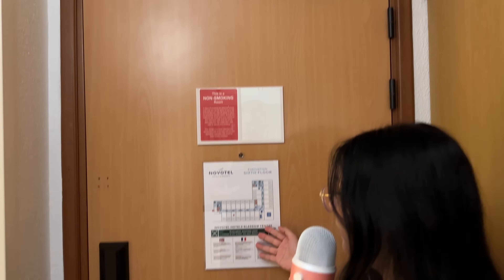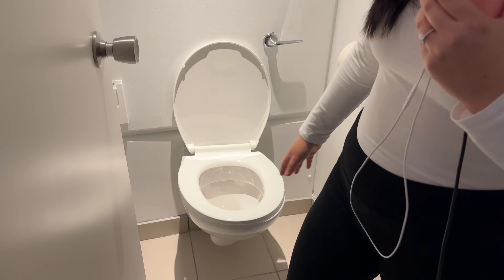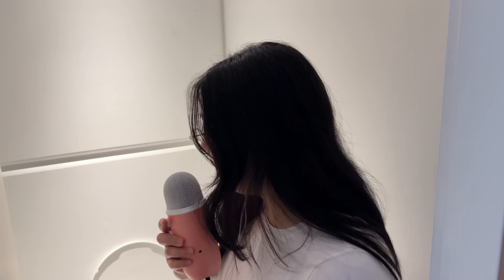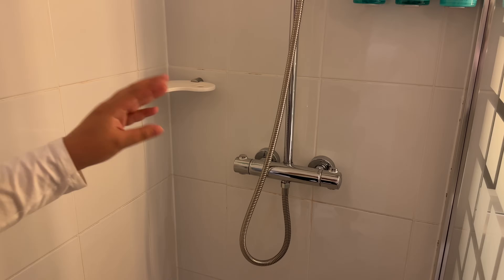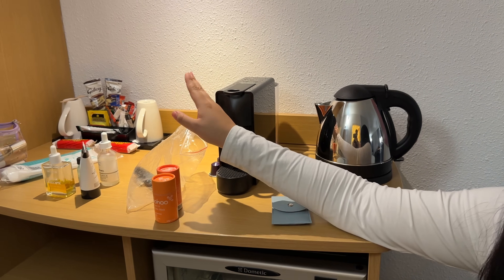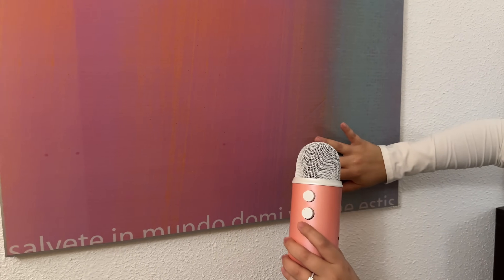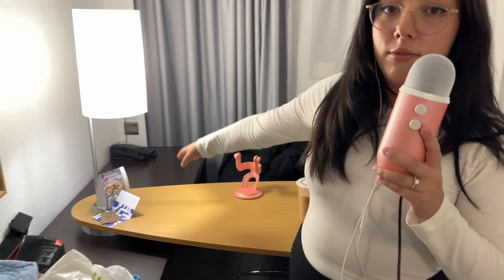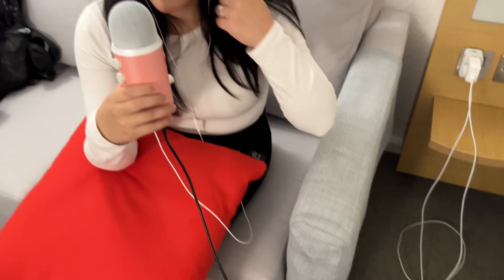ASMR Hotel Room Tour in Scotland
💜 Filmed in Glasgow, Scotland in October when I was filming my ASMR in Europe series!

You’re safe here so get comfy, cozy, and go to sleep😴✨😌 try not to tingle challenge 😂 Support me for FREE by hitting the like button, subscribe to my channel, leave a comment, or share my video 🤗🩵 TURN ON my post notifications for 3-4 long form uploads EVERY SINGLE WEEK.

🌸 Need more of me? Join our member family for:
☆ 3 exclusive extra videos per month
(plus access to channel member videos that have already been uploaded)
☆ the CUTEST custom emojis that I made for you to use in my comment section
☆ custom badges that I made next to your name on my channel
☆ member exclusive voting polls, statuses, and photos
☆ discounts on merch AND custom videos when customs are open

☆ 🩷 TAP this link to become a member 🩷 ☆ Pricing is low because life is SO expensive and most of you are students ILY.

Thank you so much to my wonderful supporters who join and stay in my membership. I love our group so much!!

ASMR JADE
Robina Town Centre QLD 4230
Australia

🌷 FAQ:
custom videos → this link will only work if my customs are open
age: 25 (bday June 16 ♊️ gemini)
pronouns: she/her
country: Australia 🇦🇺 (half Filipino, half Aussie)
camera: iPhone 14 Pro Max
⭐️Why do you look so tired?: I have Crohn’s disease 💜 I'm always exhausted bestie.